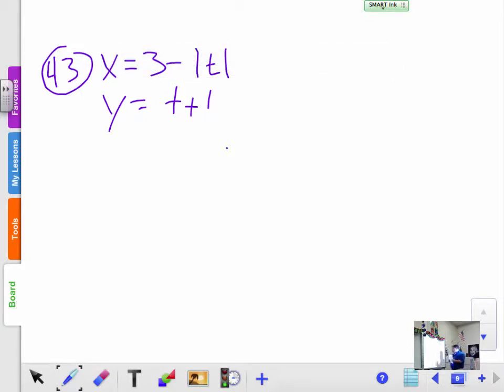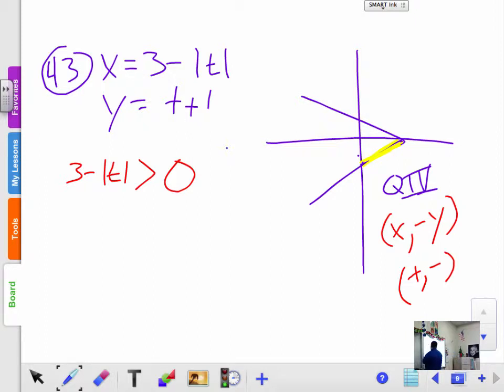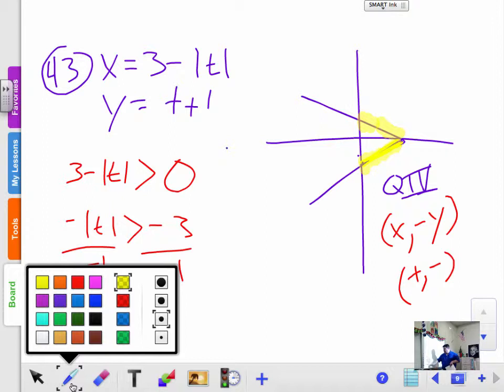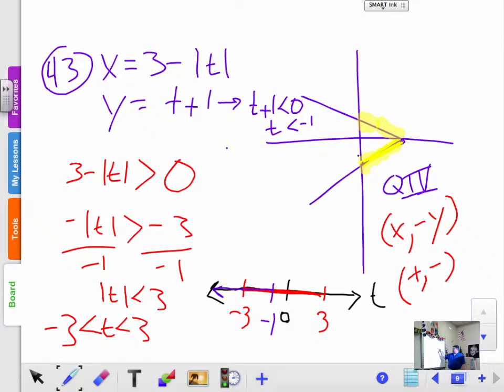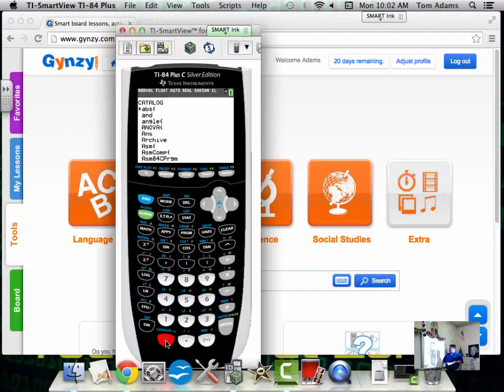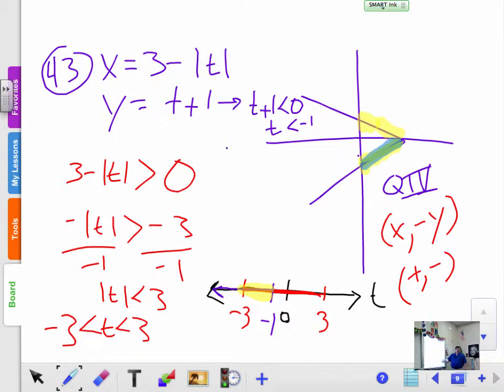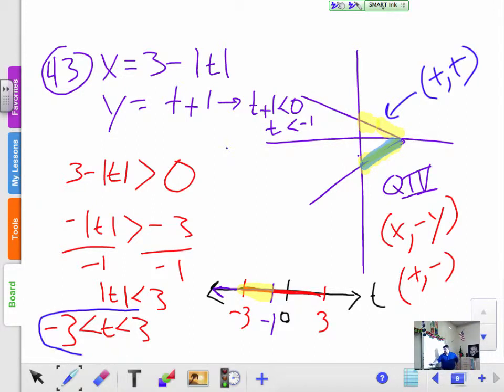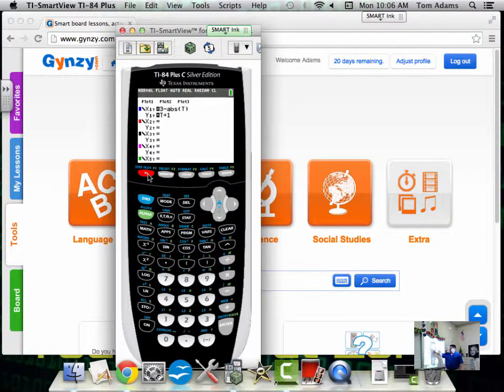AP Calculus Final Exam Problem 43